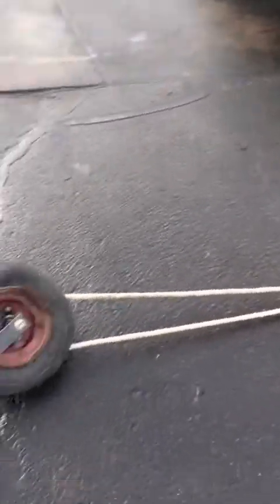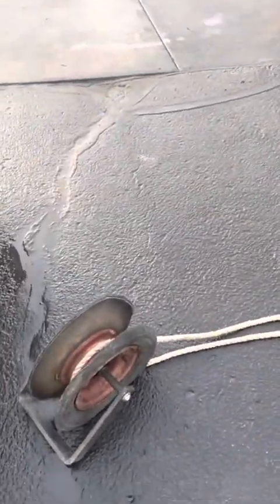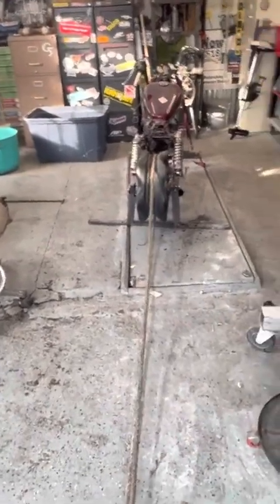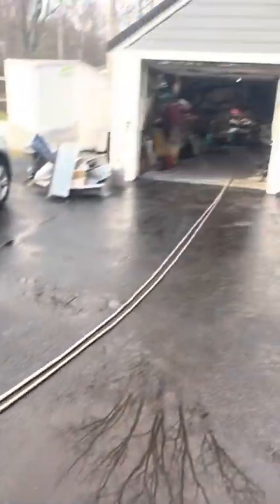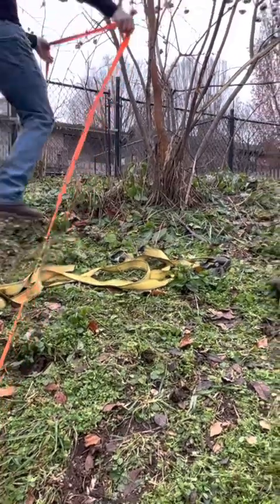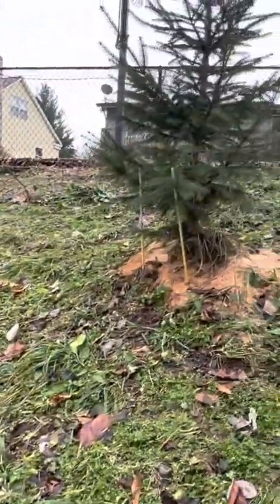Motorcycle ski lift tow rope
Using a 1988 Honda cmx250 motorcycle ski tow rope